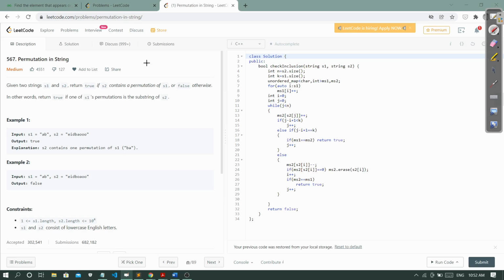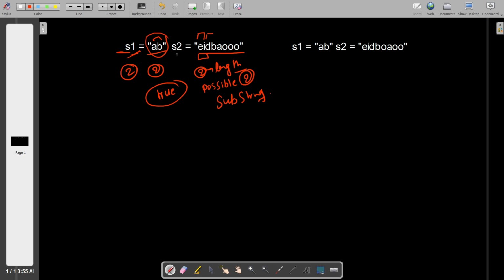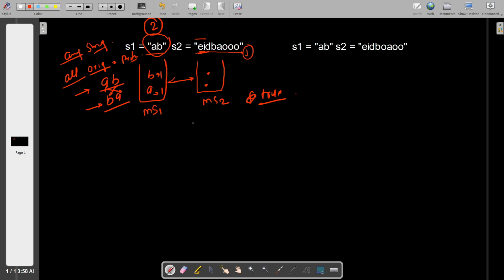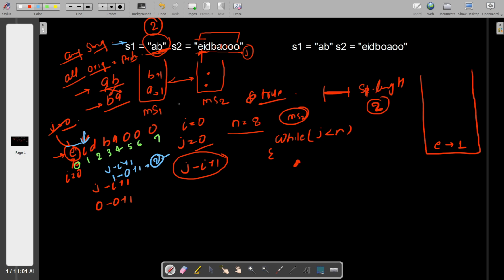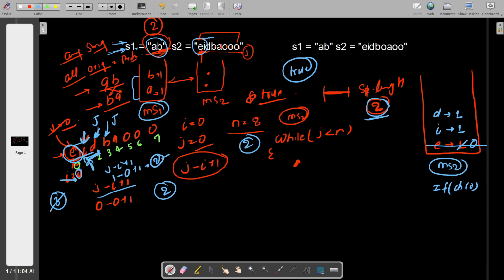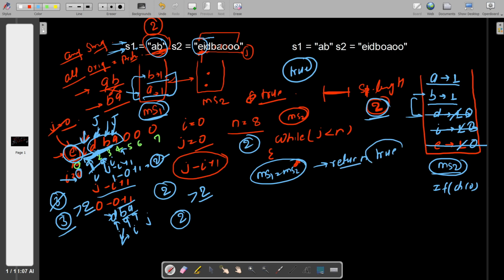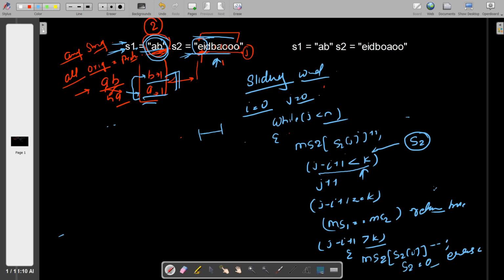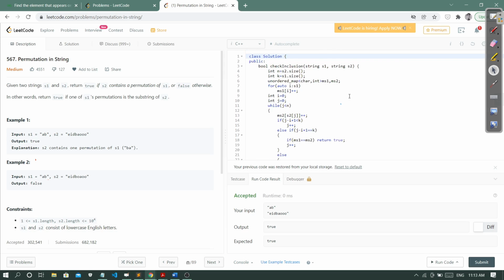567. Permutation in String || Leetcode